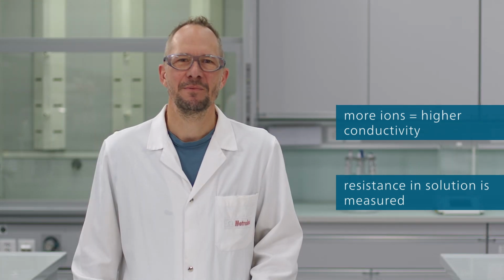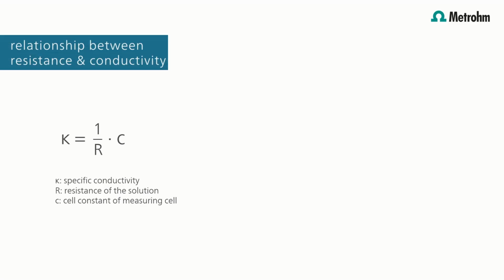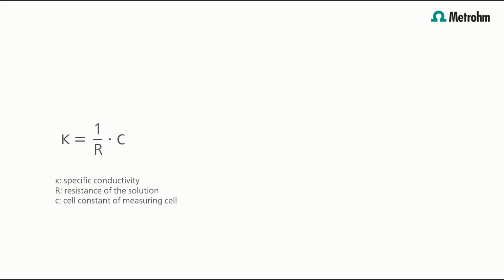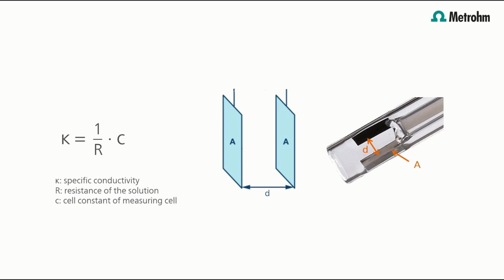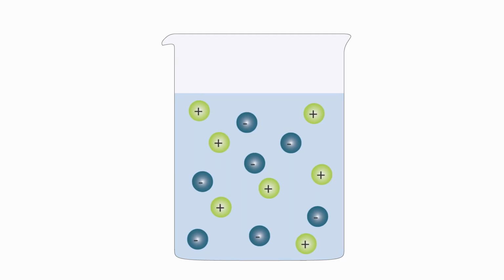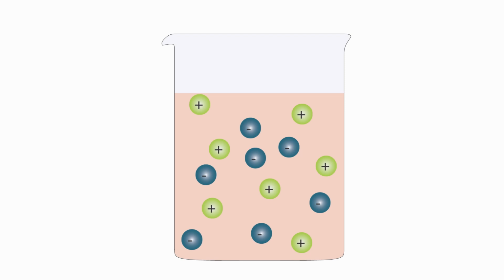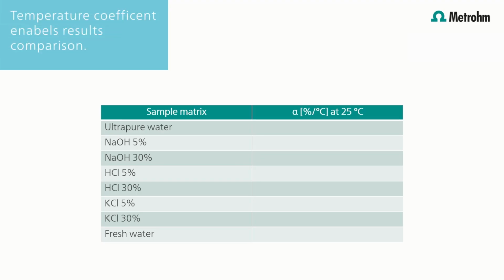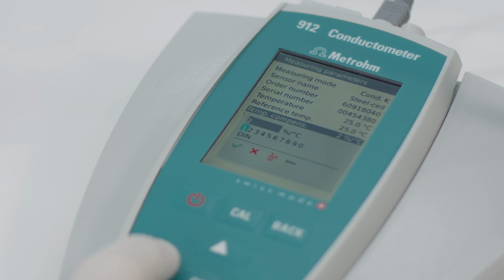Basics of conductivity measurement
In this video we will explain the principle conductivity, the factors that influence its measurement, provide an overview about the different conductivity measuring cells, and demonstrate how easy a measurement can be.

You will learn:
- The measuring principle of conductivity
- The correlation between cell constant and sample conductivity
- Influence of CO2 uptake and how to mitigate it
- Influence of temperature and how to control it
- How to perform a measurement